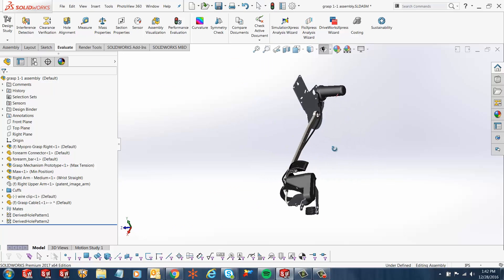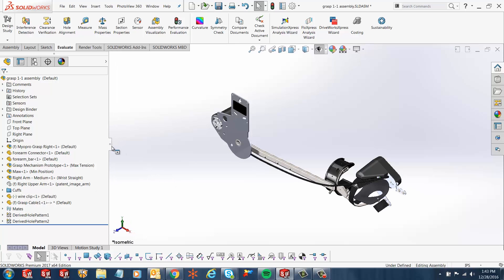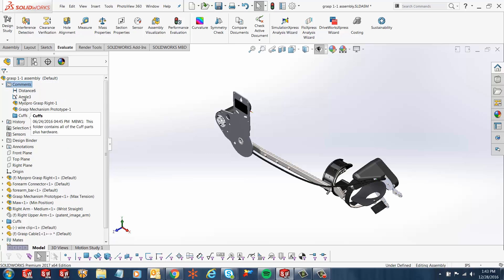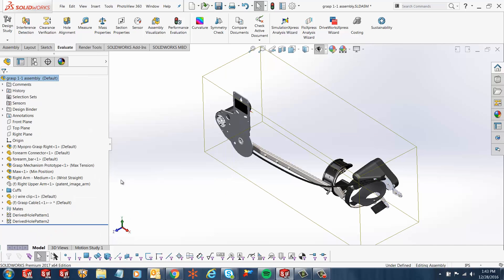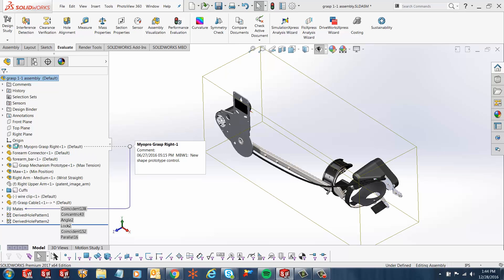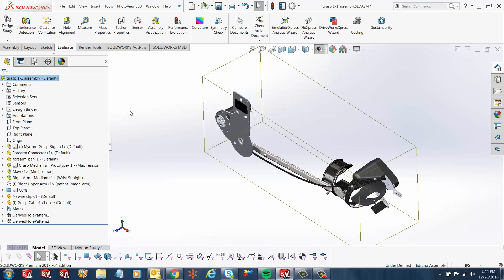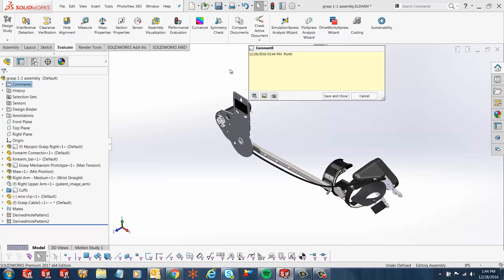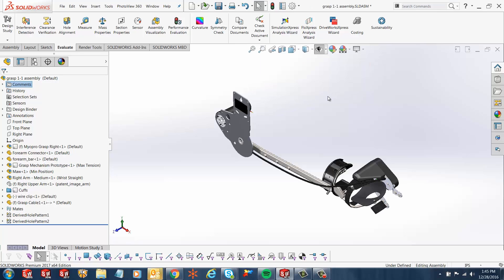SOLIDWORKS - Adding Comments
Learn how to add comments to assemblies, sub assemblies, parts, and features in SOLIDWORKS.  Quick Tip presented by Ronit Mukherjee of GoEngineer.